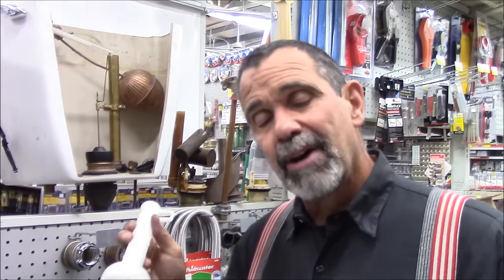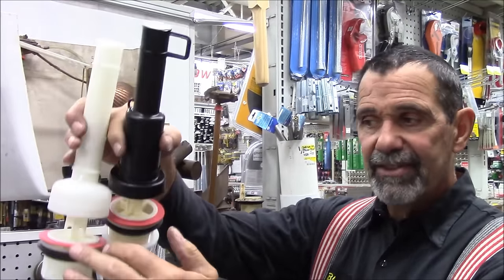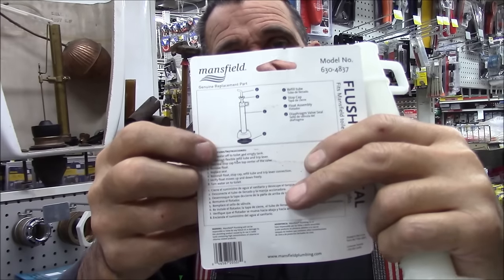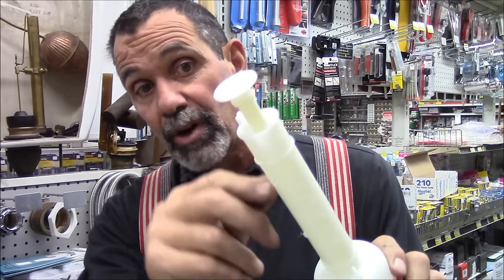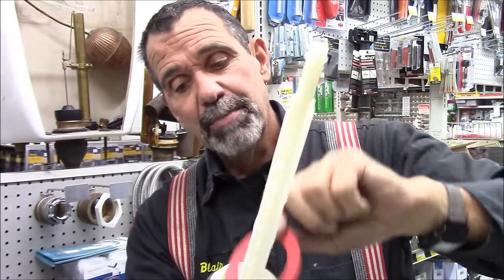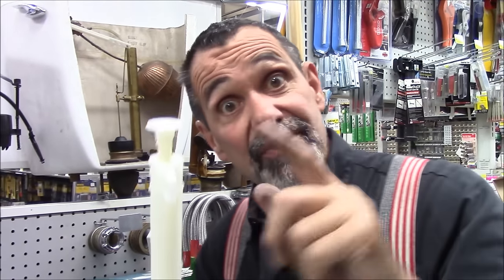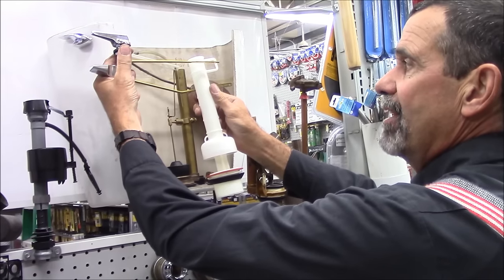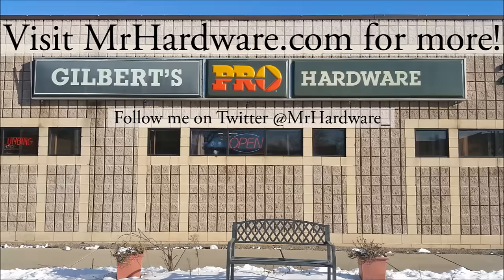Easy Mansfield Toilet Flush Valve Gasket Repair, Replace Seal, Handle Fix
Shows repair of Mansfield toilet flush valve gasket and handle.
The Mansfield flush valve gasket seal is replaced by:
1. Turn off the water supply and flush the toilet.
2. Unscrew the top cap and remove from guide.
3. Reach into the tank and remove old gasket.
4. Replace new one IN THE GROOVE.
5. Drop the canister back on the guide post and screw on the cap.
6. Insert the flush handle, restore the water and test.